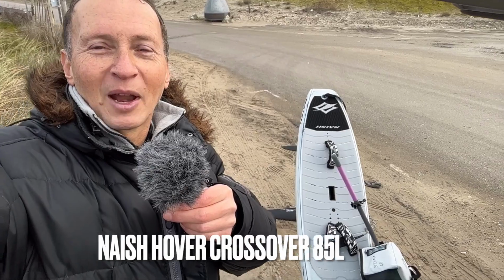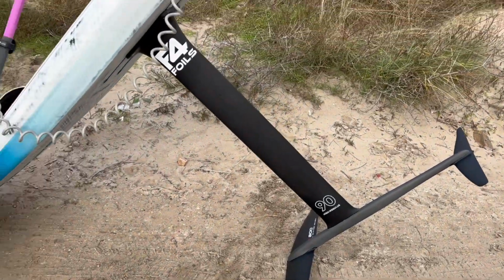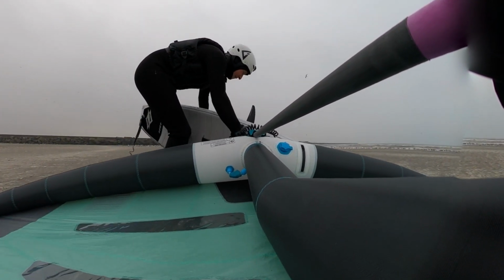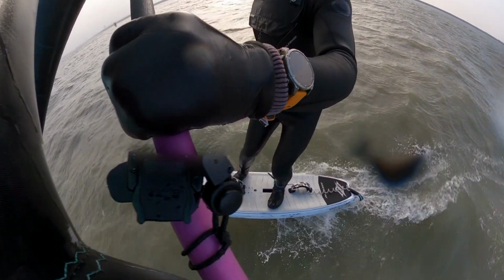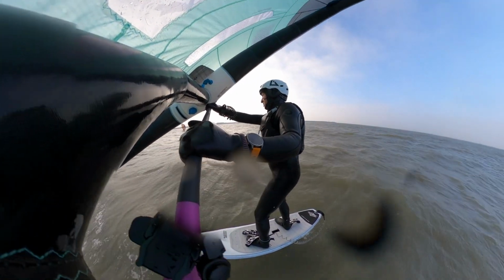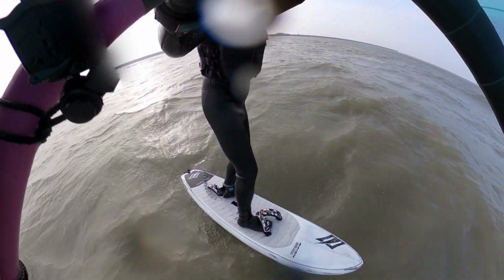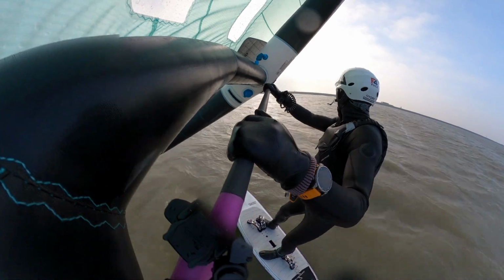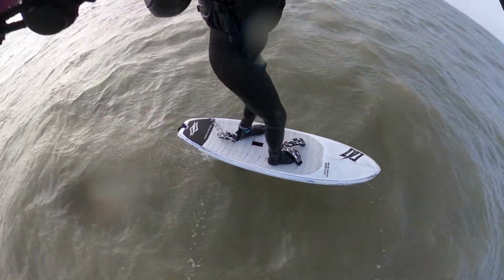Naish Hover Crossover 85L REVIEW (mid-length board)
In this review I will test the Naish Hover Crossover 85L mid-length board to see how it feels and behaves.

A big THANKS to @VandenBergSurf & Naish Europe for making the board available for the test.

Of course I'll use my @F4FOILS F800/190 and my @duotone.wingfoiling SLS Slick (4.0) as the basis for the test.

Location Wijk aan Zee in the Netherlands.
Wind 20-24 kts.

Have fun watching and ...